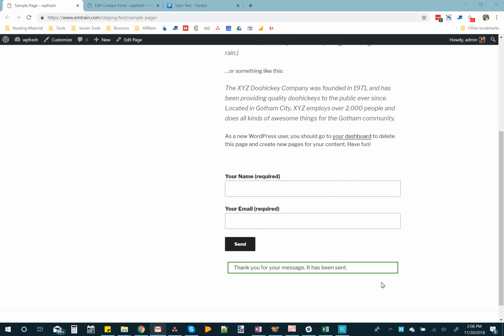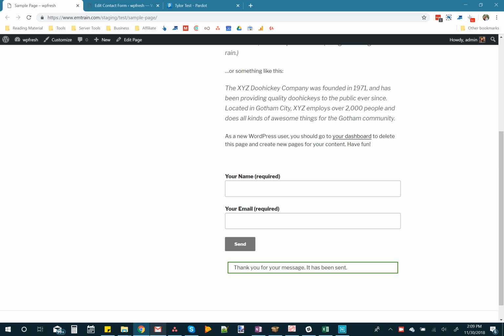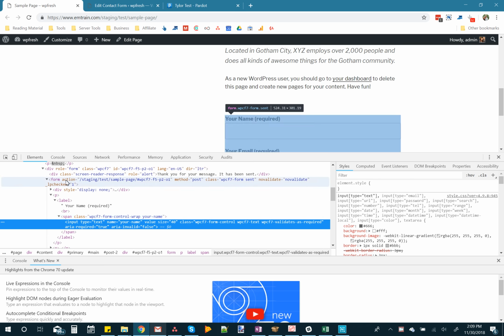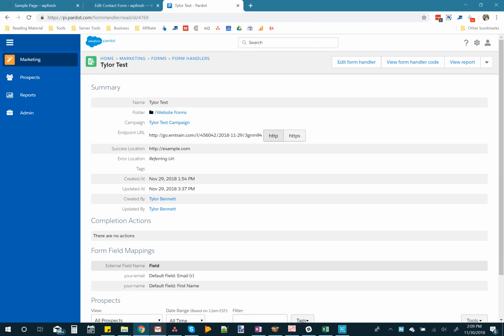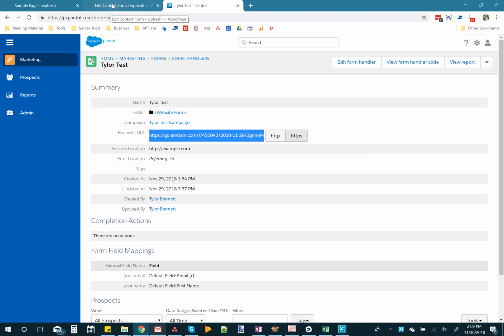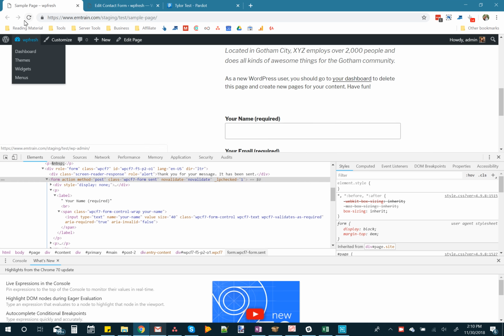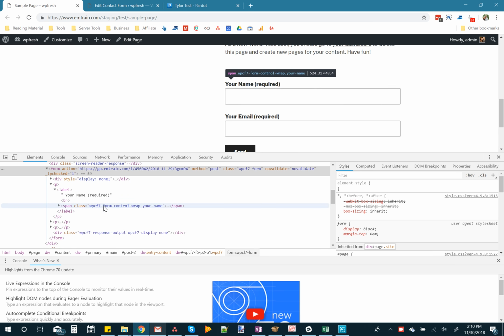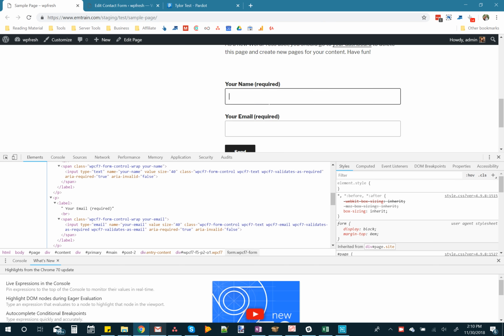Video 2018 11 30 14 08 29